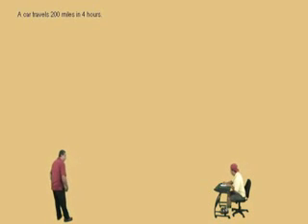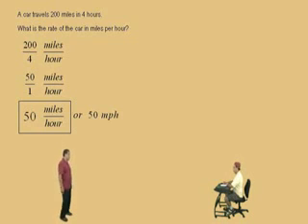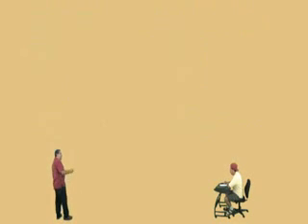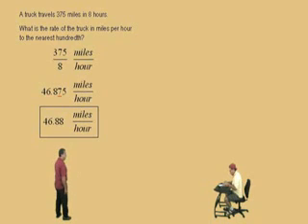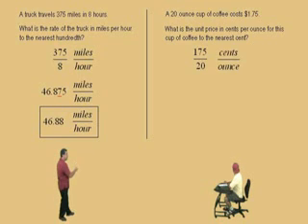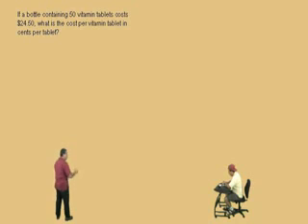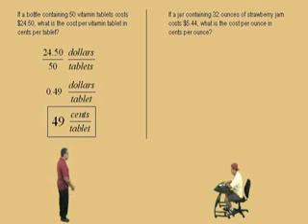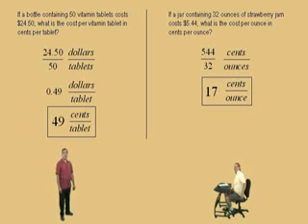Rates and Unit Price